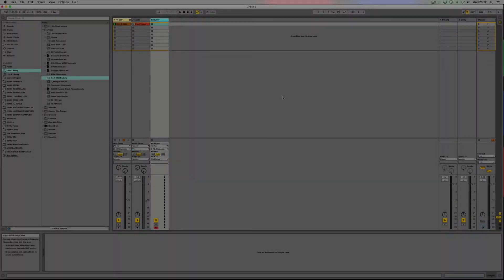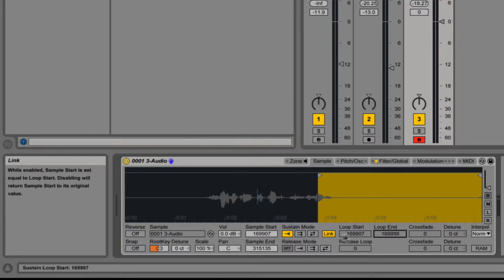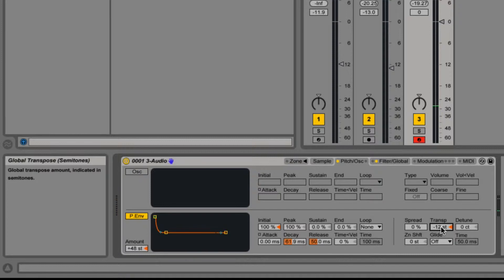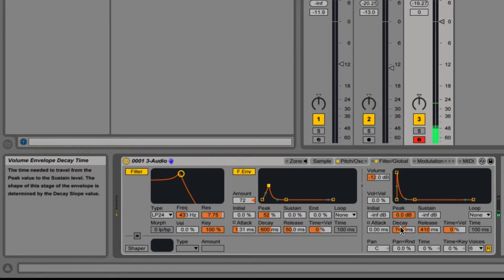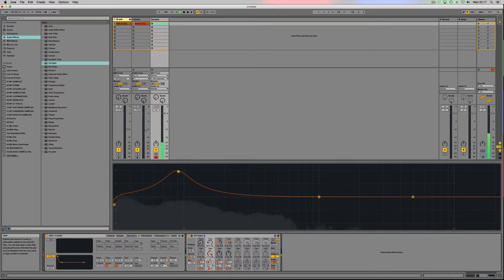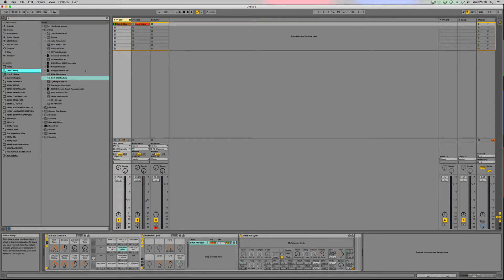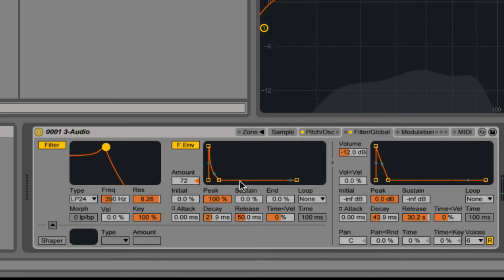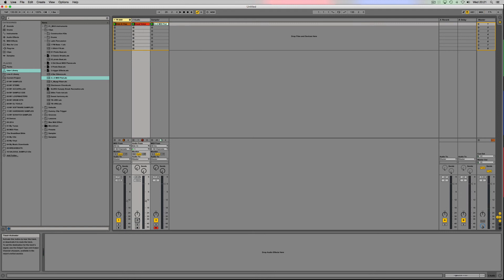Create a Kick Drum Using a Vocal Sample in Ableton 9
In this 9 minute screencast we demonstrate Ableton 9’s Sampler instrument and how to use your voice as an oscilator to shape a waveform suitable for a kick drum. We use the pitch envelope, filter envelope, transposition and ADSR envelope to create and edit a kick drum from a few recorded words.